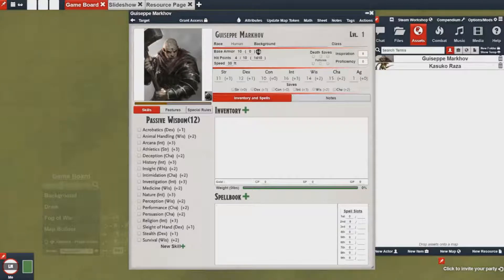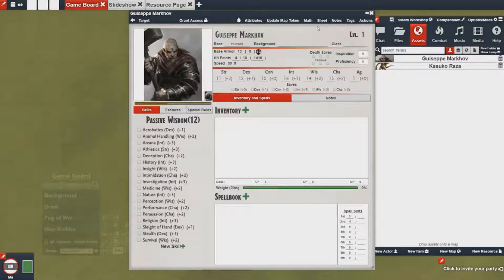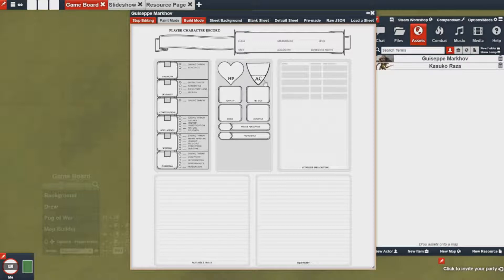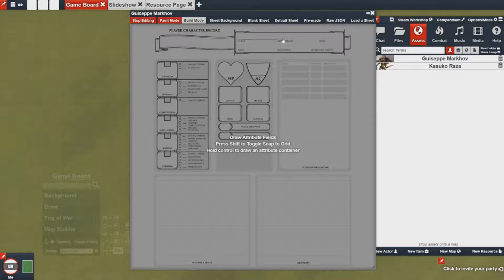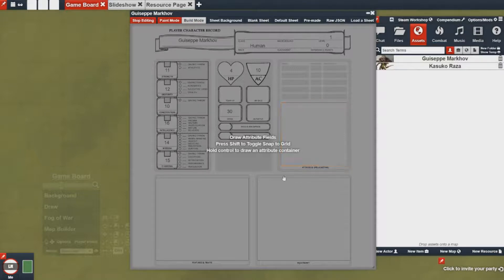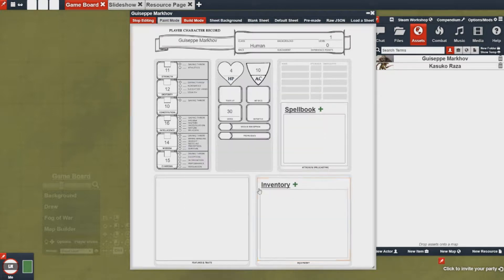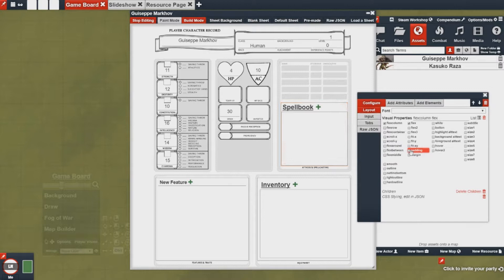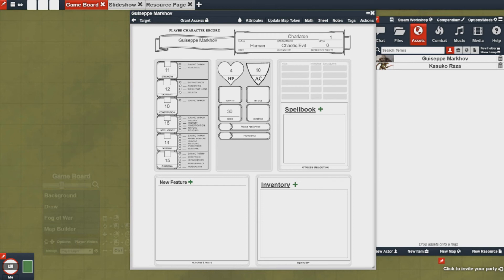Using the Forge : Painting a custom Sheet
A Short video on how to create an entirely new sheet, that resembles a form fillable PDF